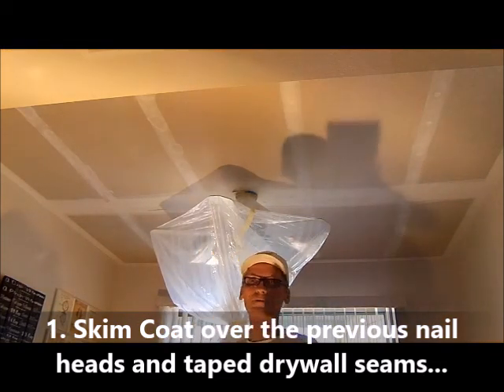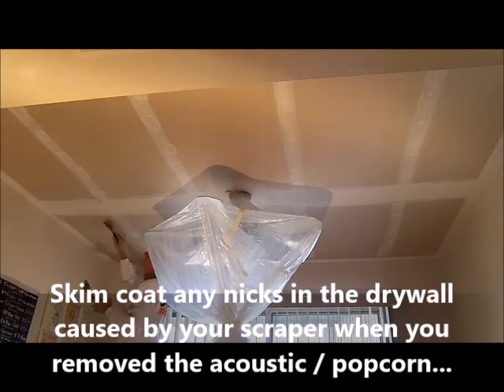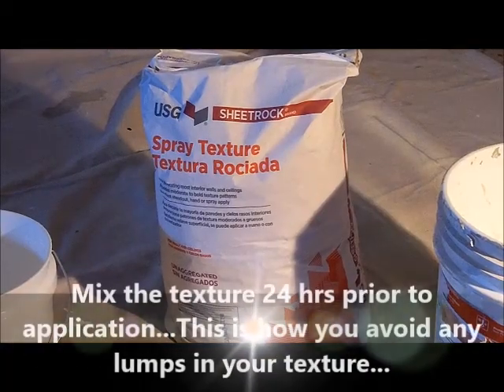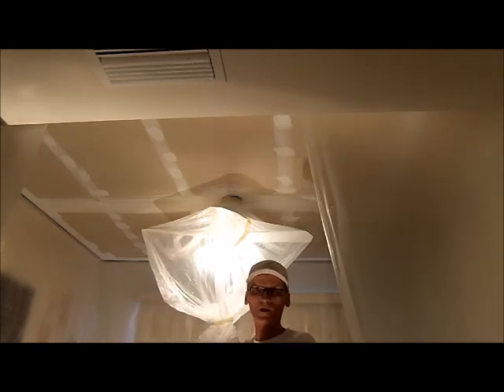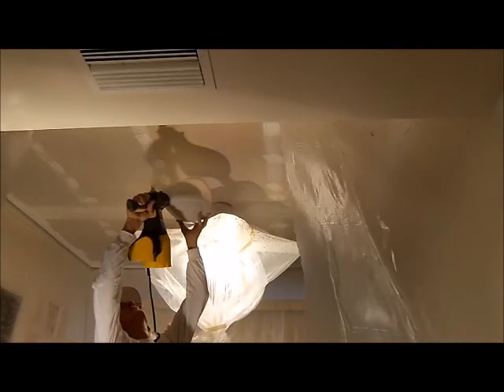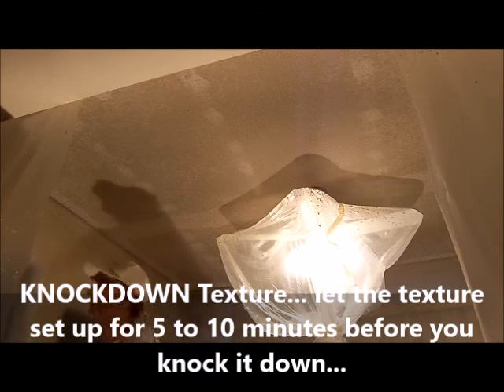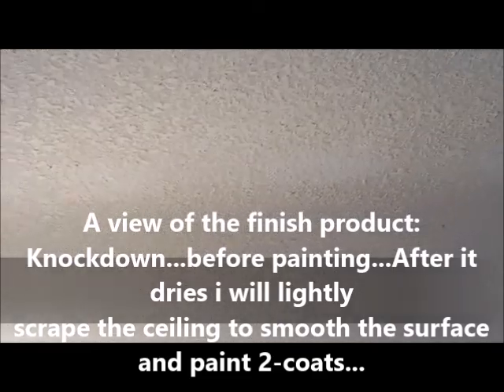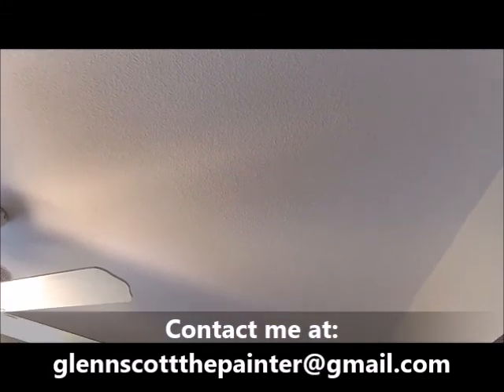Glenn Scott the Painter: How to Texture a ceiling...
Glenn is a third generation master painter and decorator with over 40 years of experience. He and his brothers, all started painting at the age of 12.  They all carry on the legacy of their Father; Glenn Scott Sr.

Glenn Scott Sr. started his painting, decorating, and design business in Toledo, OH in 1950.  Passionate about his work, Glenn cultivated his business and became one of the premier craftsman in the area.   He trained his 4 sons, Glenn Jr., Jerry, Tim, and Larry to carry on his high standard of workmanship, and built the Scott's impeccable reputation not only in the region, but across the country.

Today, Scott Family Painting is a tradition carried on by his sons and grandsons Shawn and Justin, in Arizona, California and Ohio.  Dedicated to providing homeowners, business owners, property managers, and realtors with 3 generations of quality and reliability.  Scott Family Painting is THE company to call for all your painting needs.

SCOTT  FAMILY  PAINTING

3 Generations of Quality and Reliability

SERVICES
• Acoustic ceiling removal
• Cabinet Nhancing /refinishing
• Crown molding finishing
• Distressed finishes for cabinets / wood trim
• Drywall and plaster patch / repairs
• Fencing and handrail finishes for wood / iron
• House flipping designs
• Mobile home painting
• Model home duplication's
• Mold & mildew repairs with stain-kill
• Painting - Interior / exterior spray, brush, roll
• Texturing
• Wallpaper removal
• Wood finishing / refinishing

The Music in Glenn's videos are recorded and produced by Glenn and his wife September...

Glenn is a third generation master painter with over 40 years of experience. He and his brothers, Son's and Grand Children all started painting at the age of 12.  They all carry on the legacy of their Father; Glenn Scott Sr.

SCOTT  FAMILY  PAINTING

3 Generations of Quality and Reliability

SERVICES

• Acoustic ceiling removal
• Concrete floor finishes / sealers
• Crown molding finishing
• Faux finishes
• Graffiti removal / maintenance - Block-out with color matching
• Hardwood Floor Refinishing

• House flipping designs
• Mobile home painting
• Model home duplications
• Pressure washing
• Team colors
• Texturing
• Wallpaper hanging & removal
• Wood finishing / refinishing